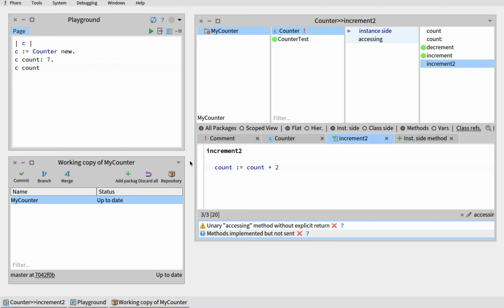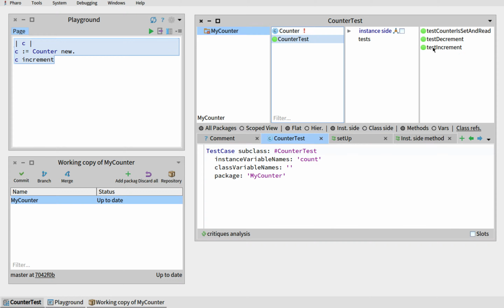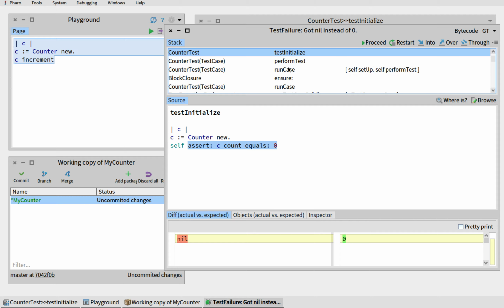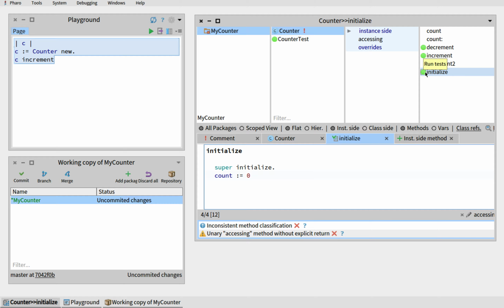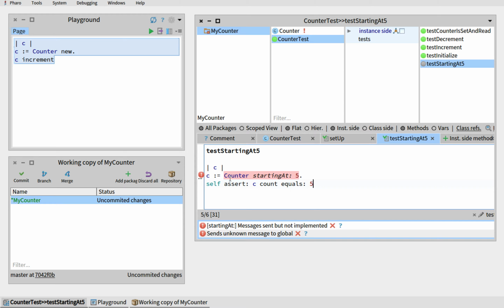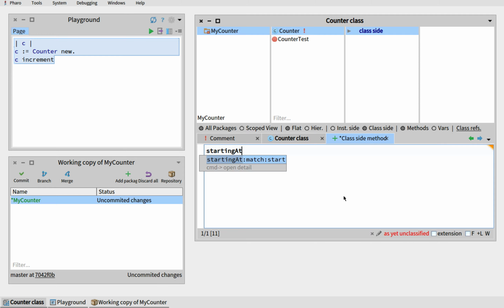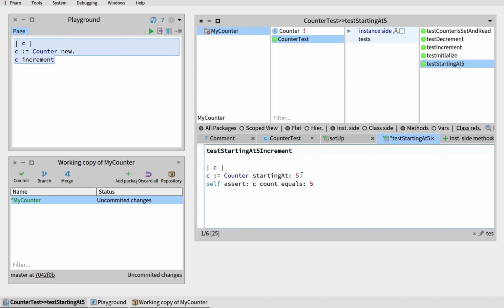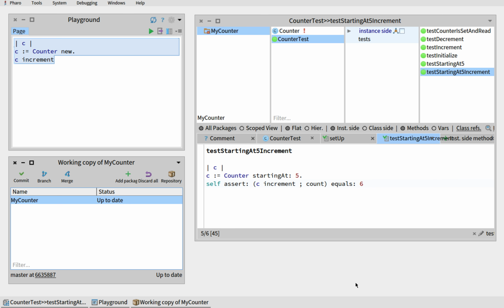W1 Redo5 EN